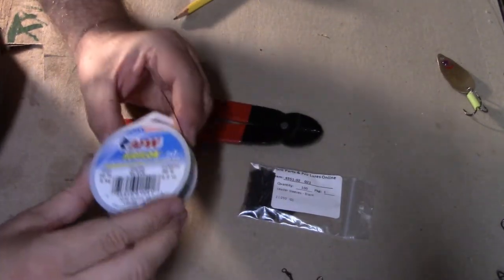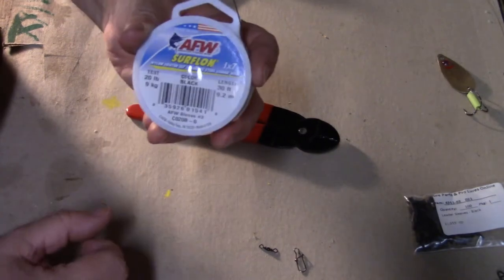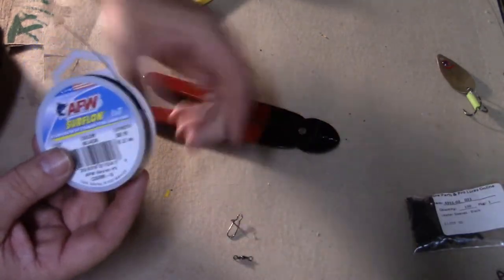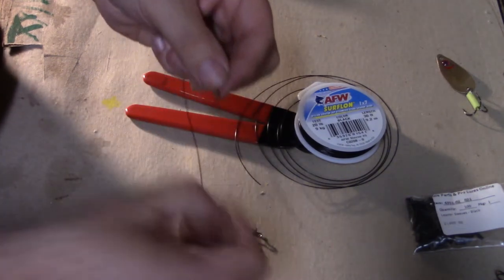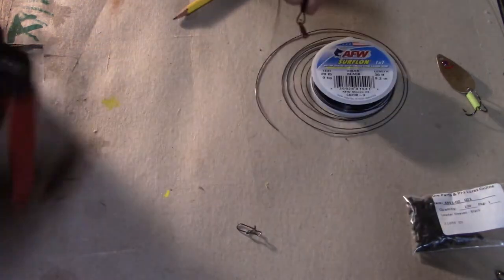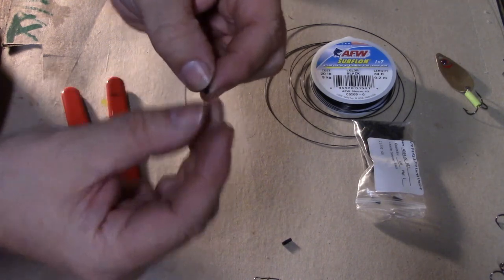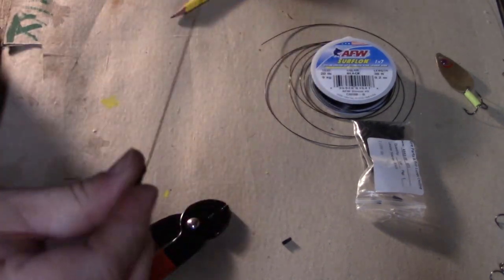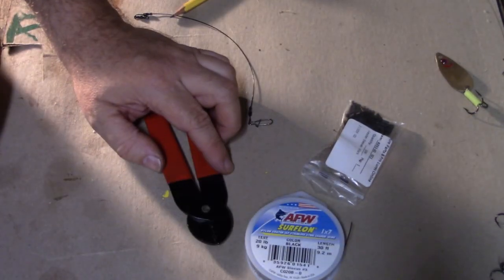How to make your own wire fishing leader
A quick and easy way to make your own wire fishing leader.